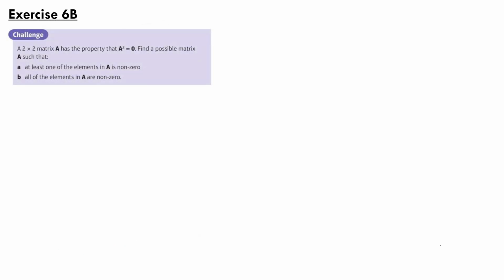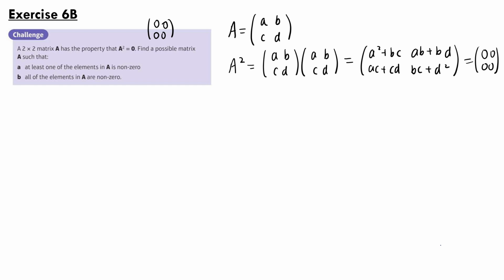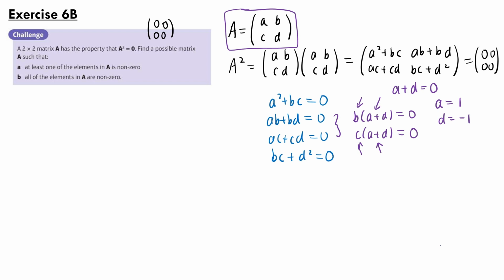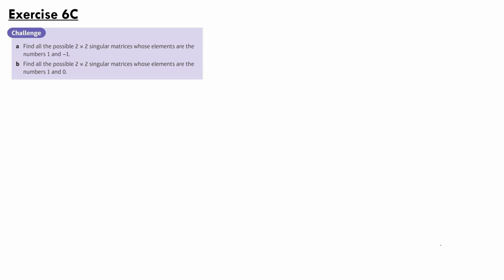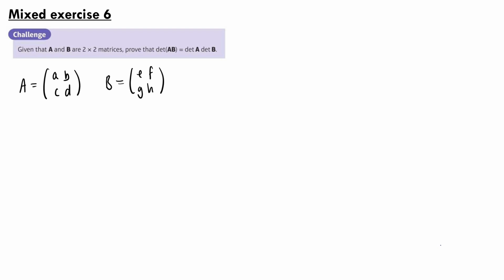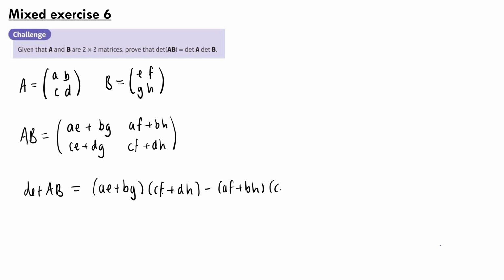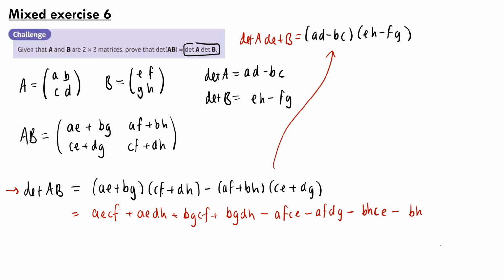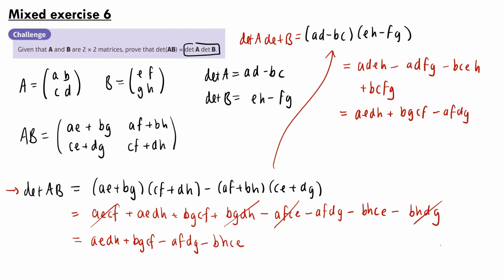Edexcel A Level Further Maths: CP1, Chapter 6 - Challenge Questions Walkthrough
A walkthrough of all the challenge questions in Chapter 6 of Edexcel's Core Pure Year 1 textbook.

TIMESTAMPS:
0:00 Intro
0:08 Exercise 6B
3:04 Exercise 6C
4:11 Mixed exercise 6